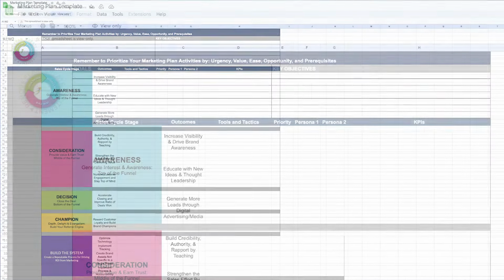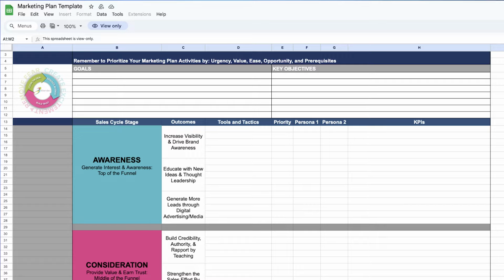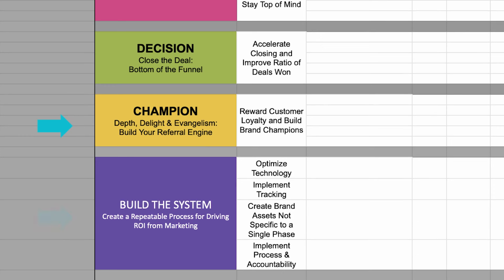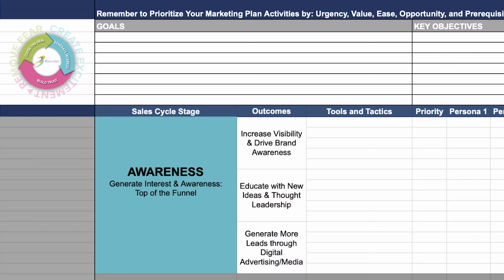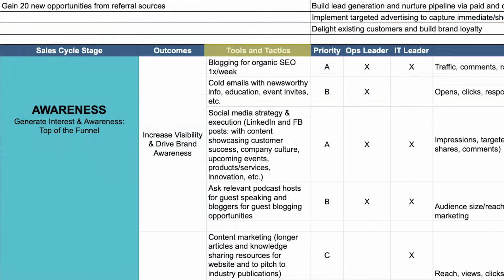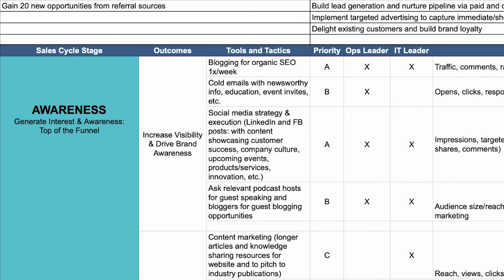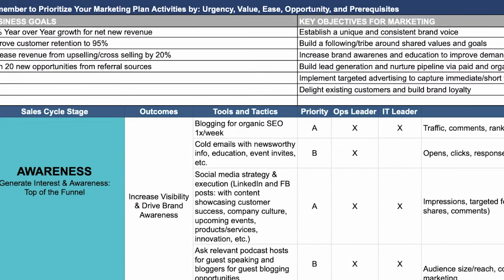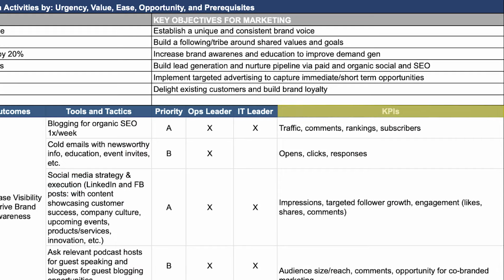Introduction to a Powerful Marketing Template - Boost Your Business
Are you looking for a way to improve your marketing efforts? Do you feel like you're struggling to get the results you want? Then you need to check out this Introduction to a Powerful Marketing Plan Template - Boost Your Business.

This template is designed to help you create effective marketing campaigns, quickly and easily. It contains all the information you need to create and launch successful marketing campaigns. So if you're looking for a way to boost your business, this is the template for you!

🔥The 3-Step Marketing System to Hit Your First Million $ - Stop wasting time and money🔥
🔻Listen to our Webinar🔻